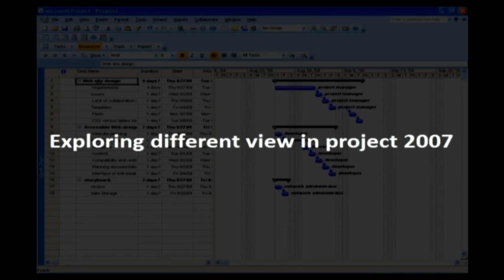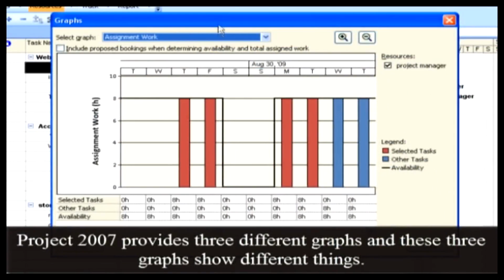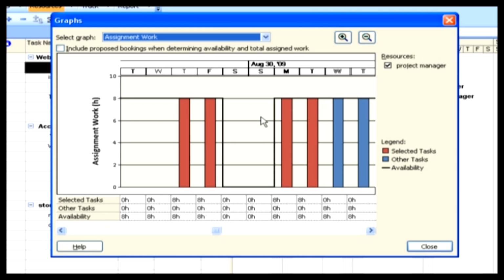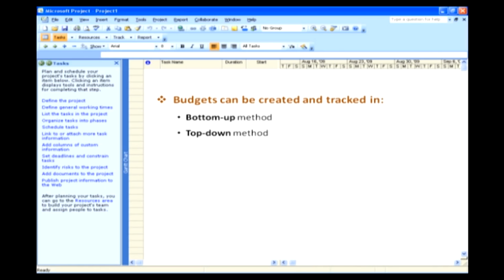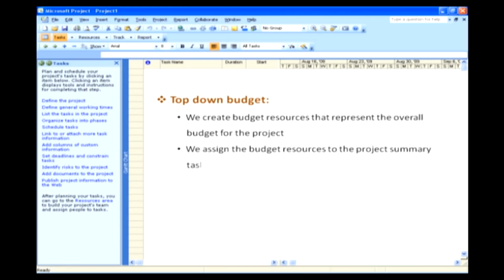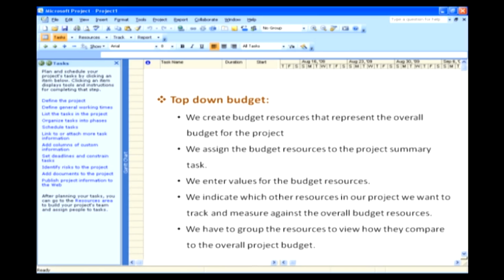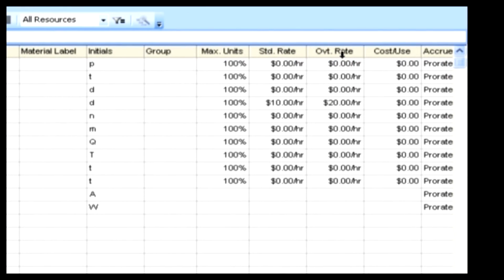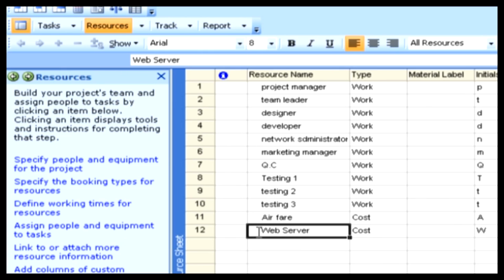Exploring different view in Project 2007 || Resources and Costs || Learn Project in English